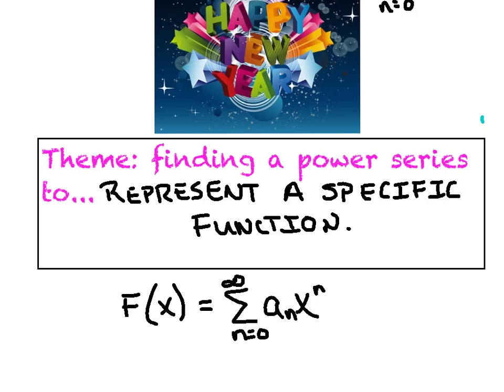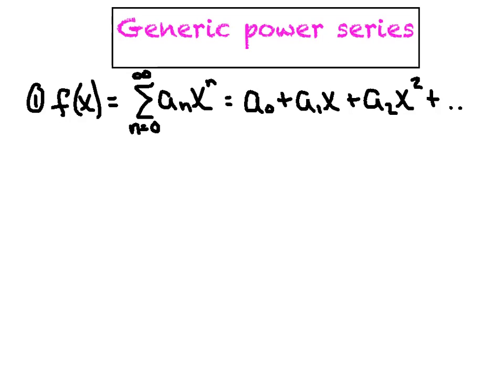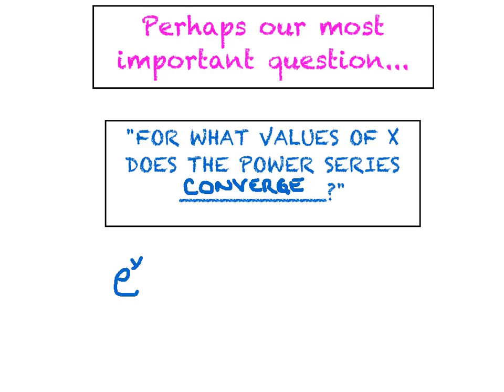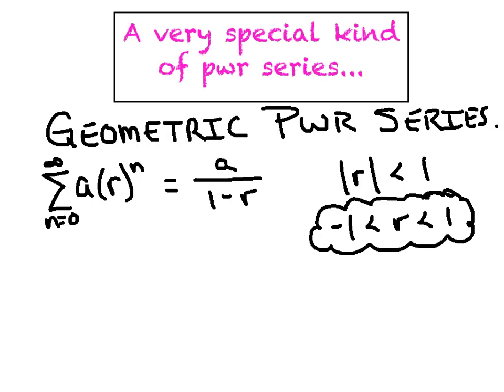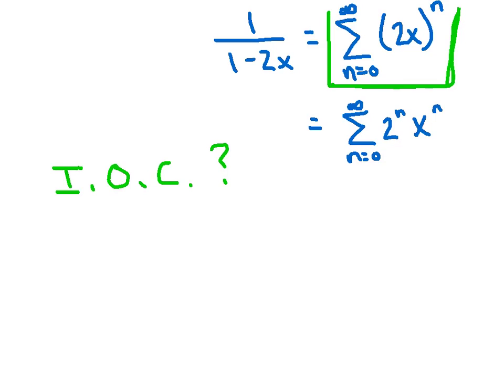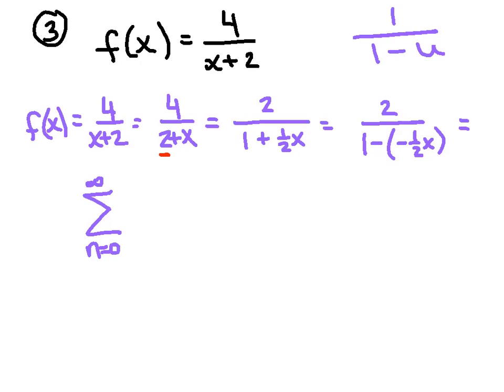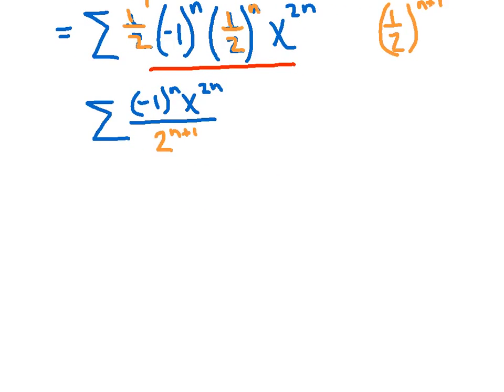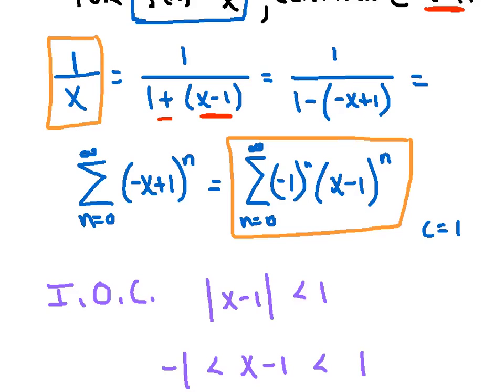INTRO POWER SERIES